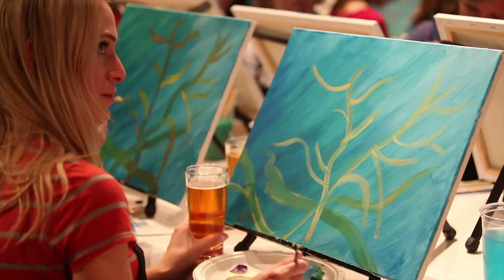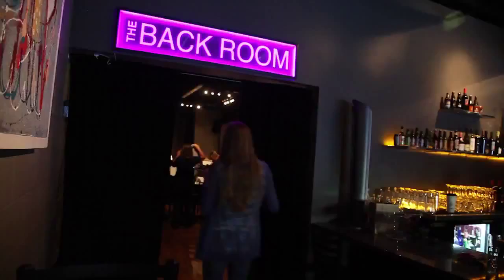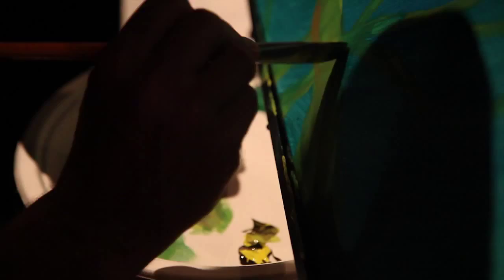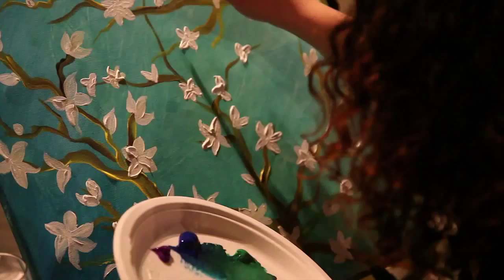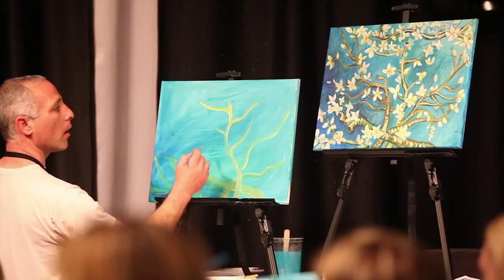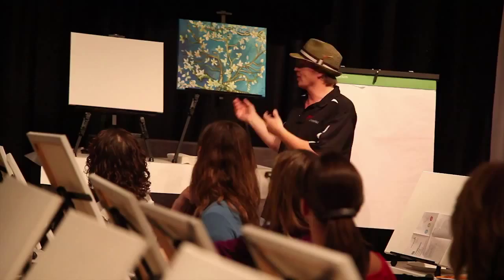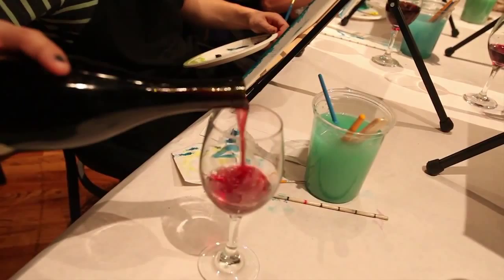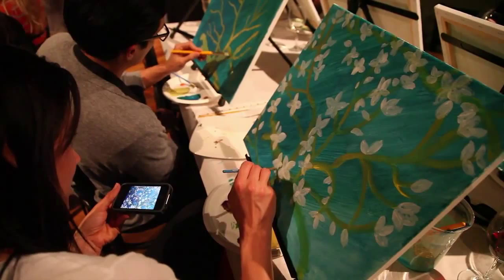Art Uncorked | San Diego Union-Tribune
Enjoy your art with a little wine while learning how to paint. Video by David Brooks.